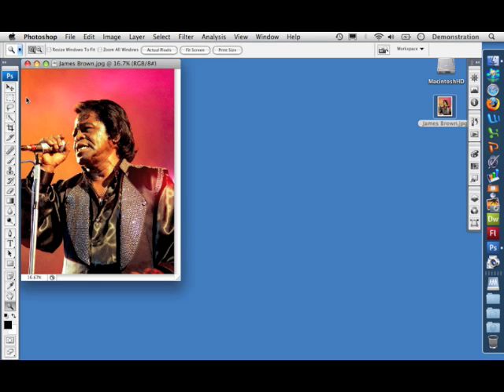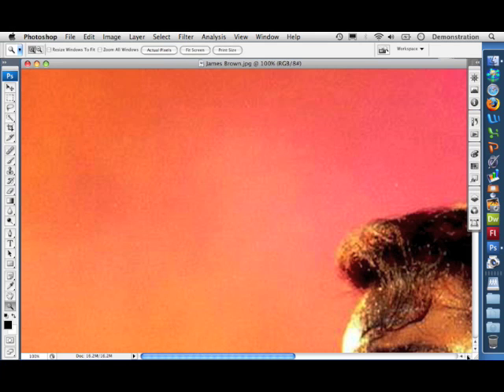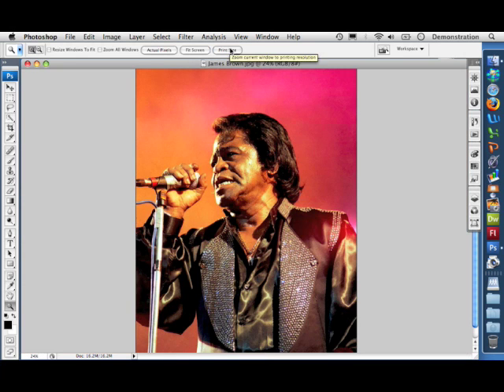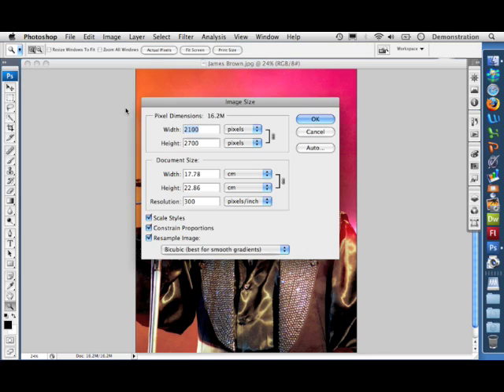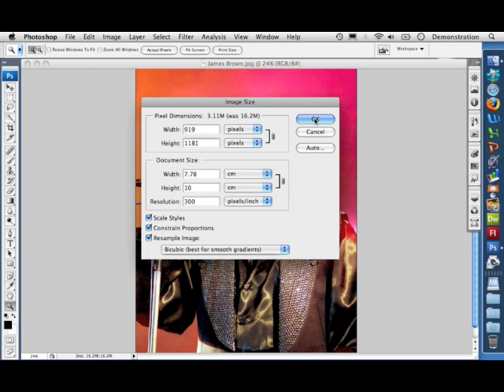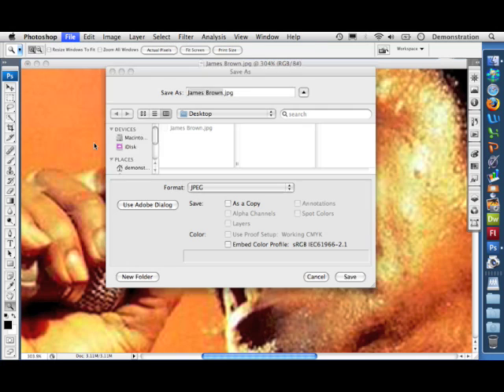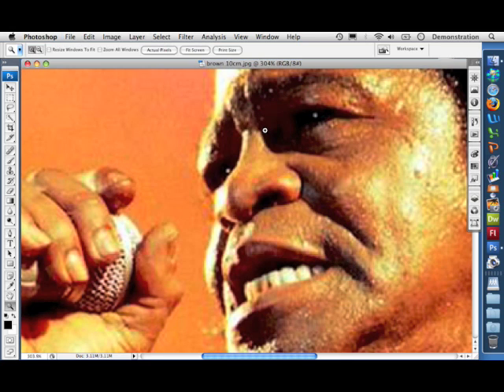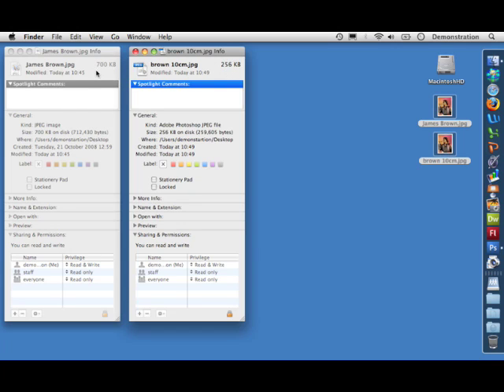Changing Image Size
When you take a picture with a digital camera they can be really big, especially if you have a camera with 8, 10 or even 12 megapixels! These pictures often have too much detail for your printer.
If you want to include the image in a word, publisher or pages document these pictures can increase the file size by ridiculous amounts.
A top tip is to edit the picture in a program like Adobe's Photoshop and set the image size to one you need...